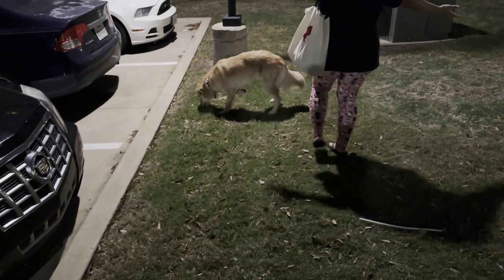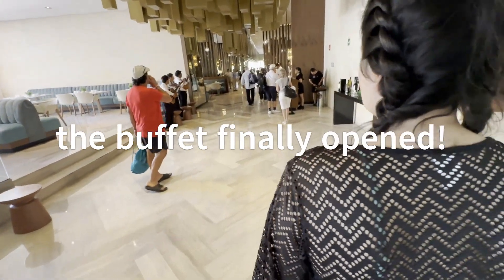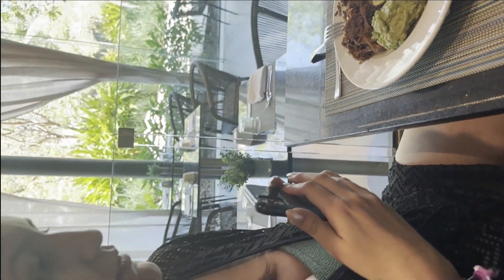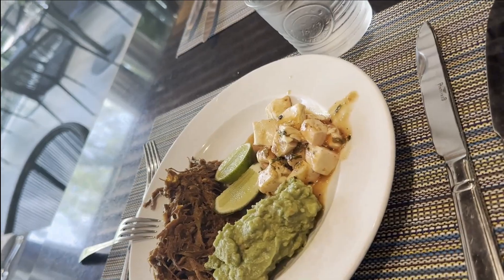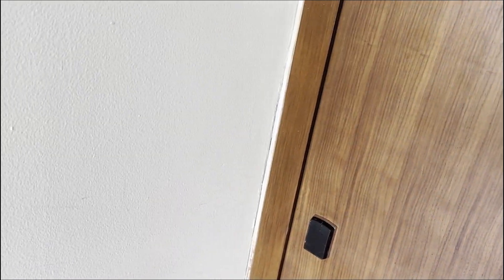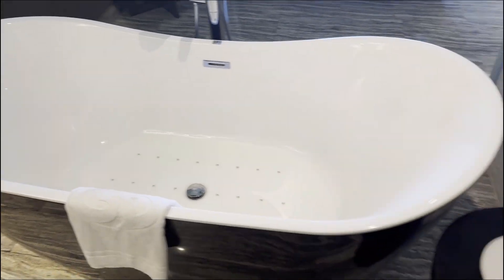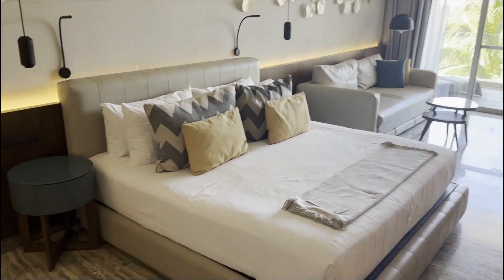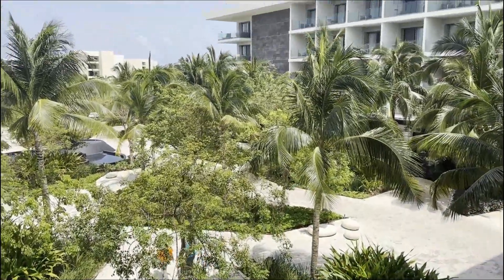Cancun Mexico VLOG - Best Spot in Cancun?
Staying at the Grand Palladium Costa Mujeres Resort in a junior suite! First vlog ever!